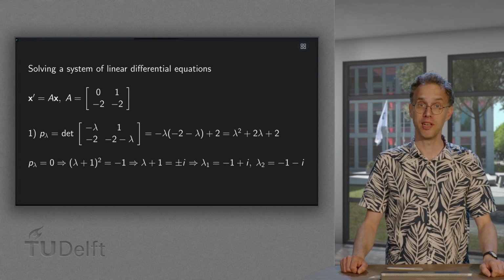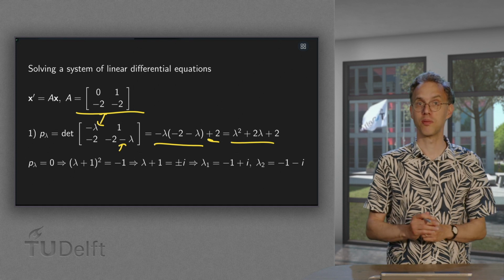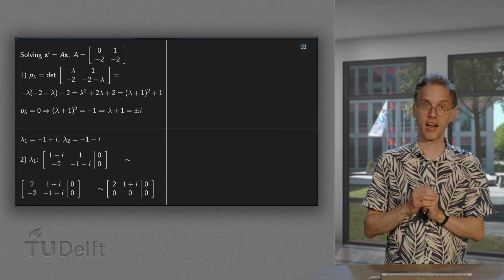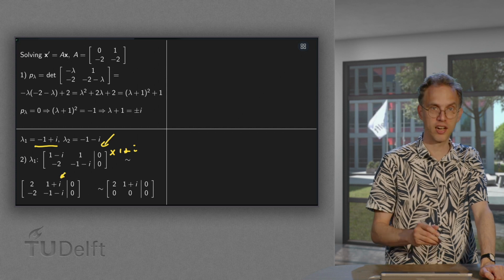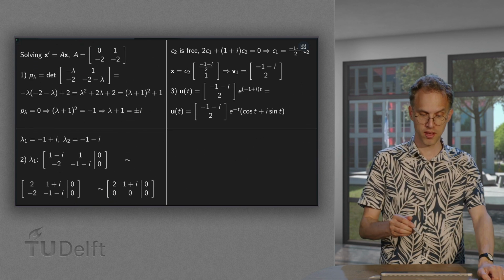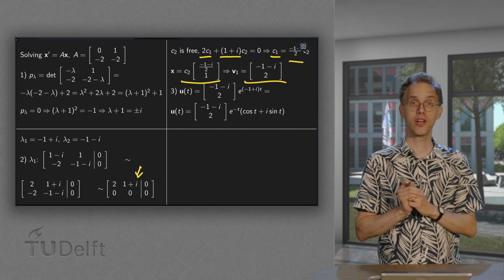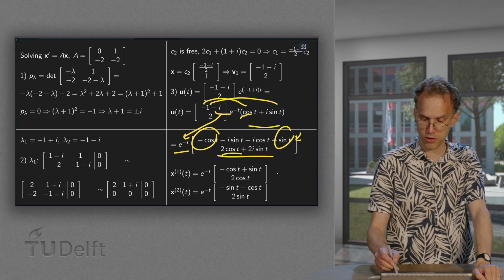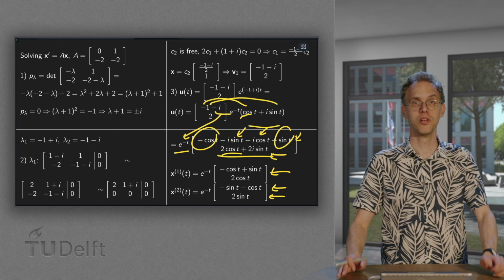Solving x'=Ax if A has complex eigenvalues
Solving x'=Ax is slightly tricky if A has complex eigenvalues.
For a two by two case we have seen a procedure that gets the job done. In this video we will apply this procedure to an explicit example.